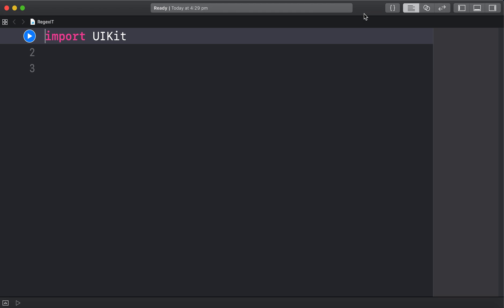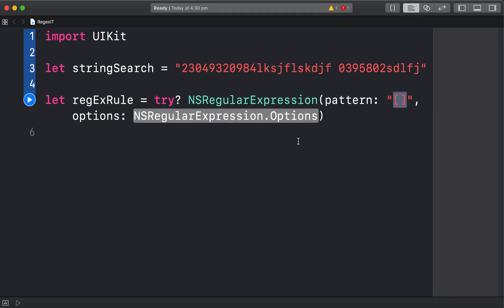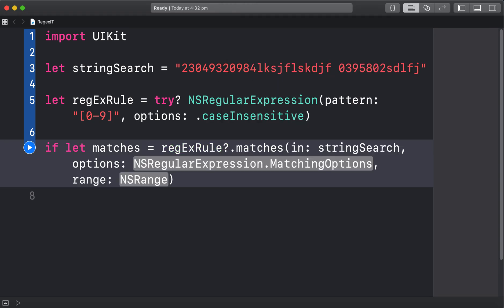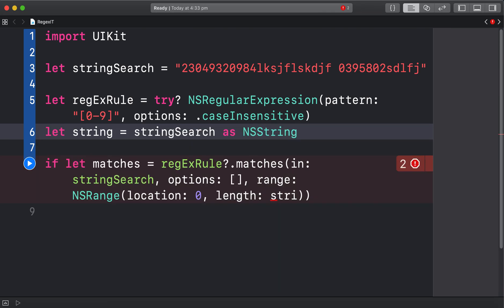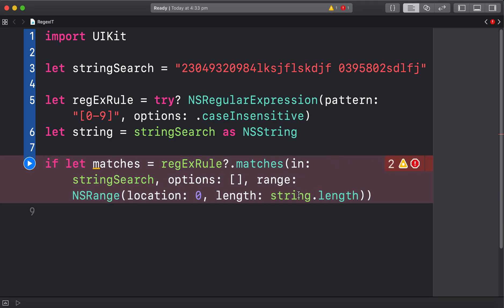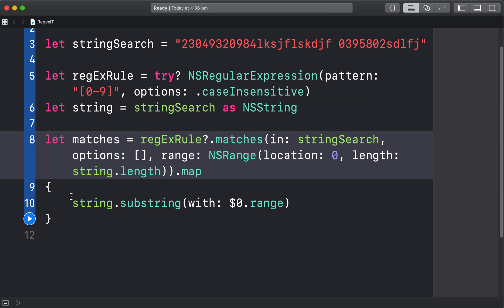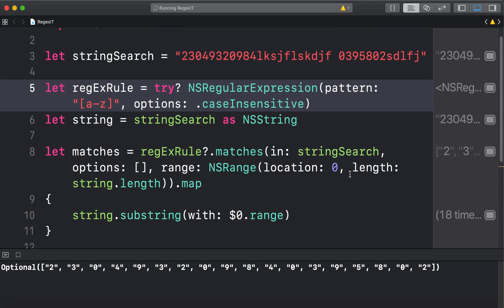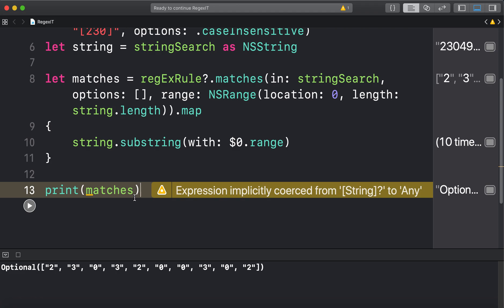Swift Day 28 RegexIT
-create a function that wlll look through string and only get the numbers or the characters that are in the string
-Hint: use NSRegularExpression
-create a command line application that will use the above function and check the input from the user
the command line will display if you have entered in the number correctly or you have not entered a number